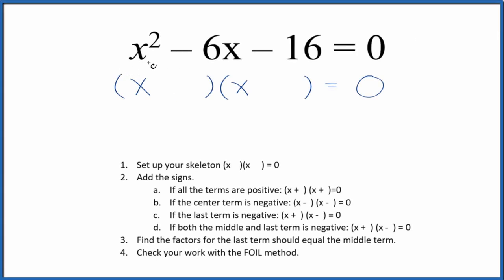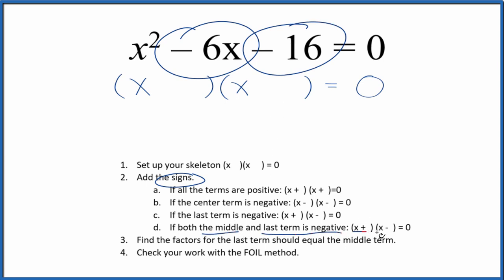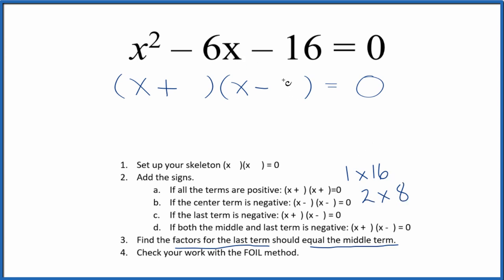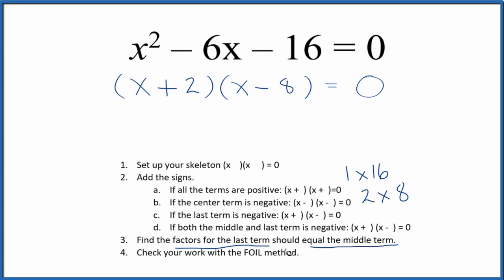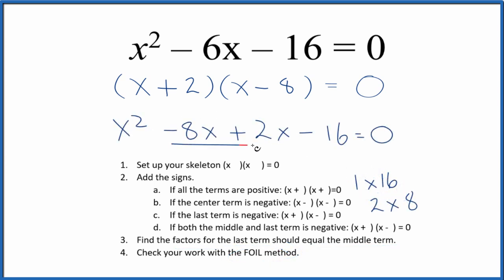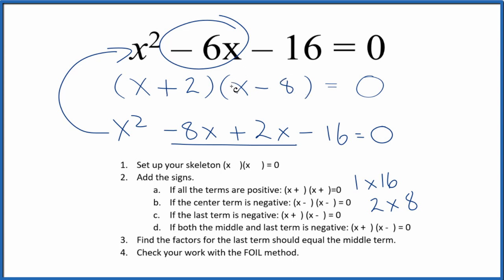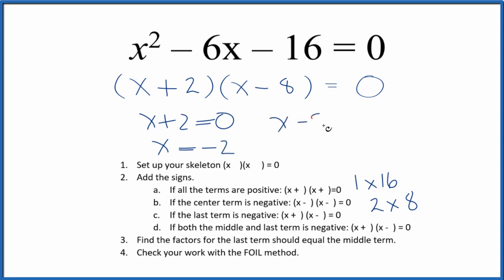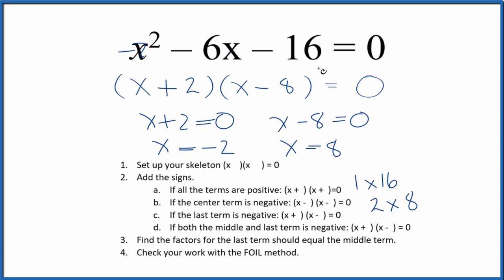How to Solve x^2 - 6x - 16 = 0 by Factoring